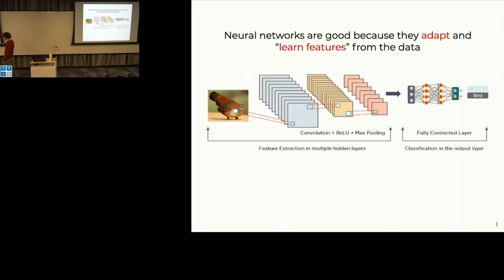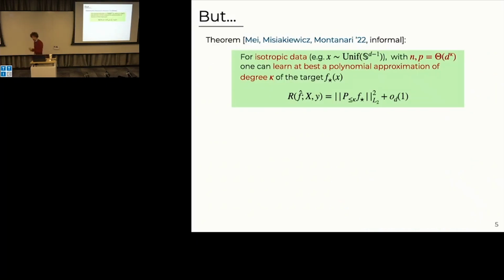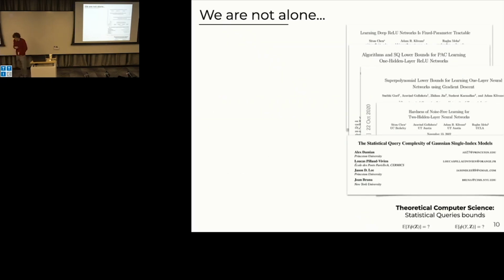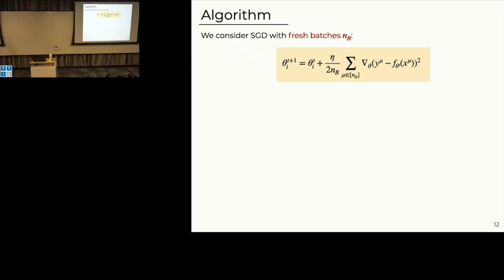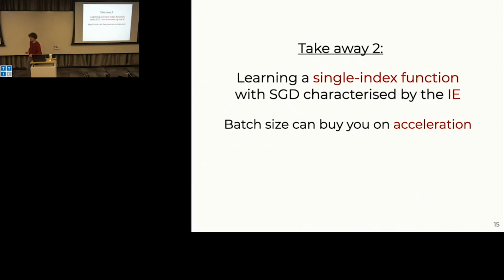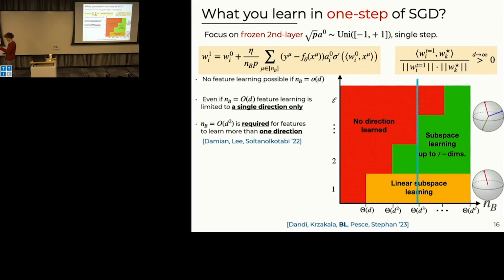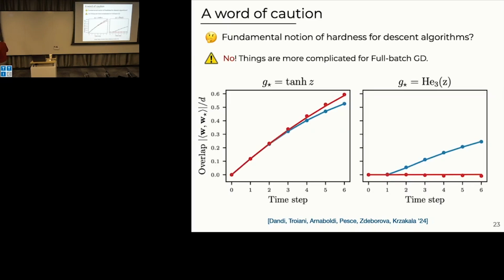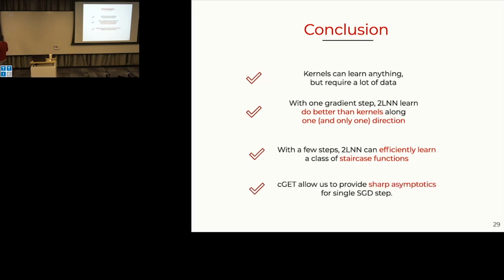"Learning features with two-layer neural networks, one step at a time" - Bruno Loureiro, Colloquium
Originally presented on: Monday, Monday 18th ,2024 at 11:30am CT, TTIC, 6045 S. Kenwood Avenue, 5th Floor, Room 530

Title: "Learning features with two-layer neural networks, one step at a time"

Speaker: Bruno Loureiro, École Normale Supérieure

Abstract:  Feature learning - or the capacity of neural networks to adapt to the data during training - is often quoted as one of the fundamental reasons behind their unreasonable effectiveness. Yet, making mathematical sense of this seemingly clear intuition is still a largely open question. In this talk, he will discuss a simple setting where we can precisely characterise how features are learned by a two-layer neural network during the very first few steps of training, and how these features are essential for the network to efficiently generalise under limited availability of data.